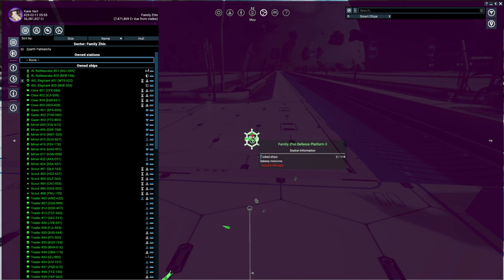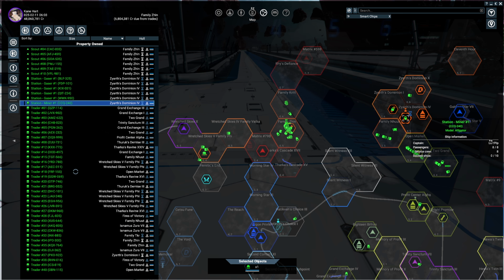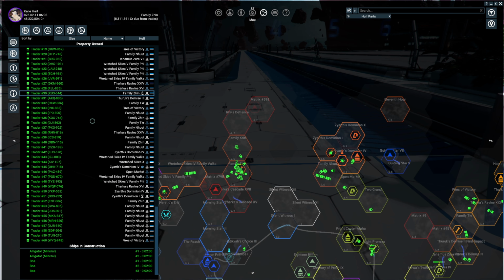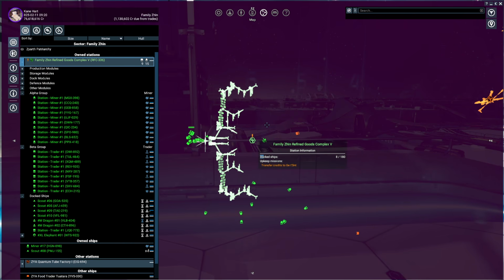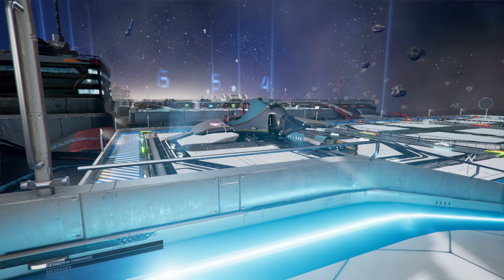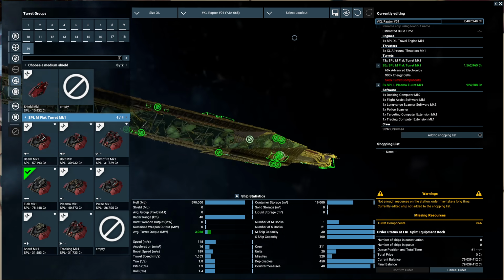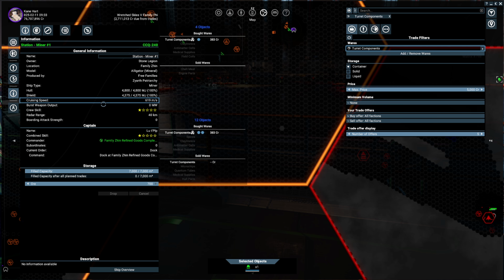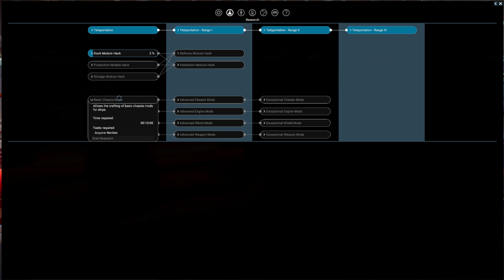X4: Split Vendetta - Part 15 - Getting Our Big Factory Up and Running Finally!